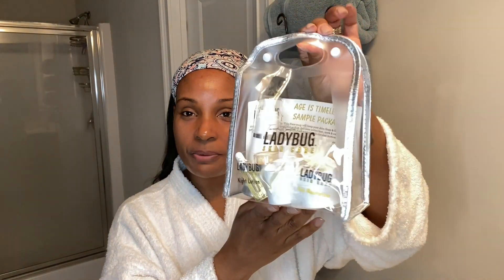*** NEW*** TOWANDA BRAXTON LADYBUG SKINCARE NIGHTIME ROUTINE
Hi guys! Welcome back to another video. In this video I am sharing with you my nighttime skin care routine using Towanda Braxton's Lady Bug Skin line. I'm excited to share this product with you because I love how it made my skin look and feel using it for the first time. If you are interested in purchasing the products for yourself you can click the link below to go directly to Ladybug skin care line. If you purchase and try the product please let me know how you like it. Thanks!

THIS PRODUCT LAUNCHES FRIDAY APRIL 10TH

London Davenport
3276 Buford Dr. ste 104 #183

Pintrest- Life with London

Category
Film & Animation